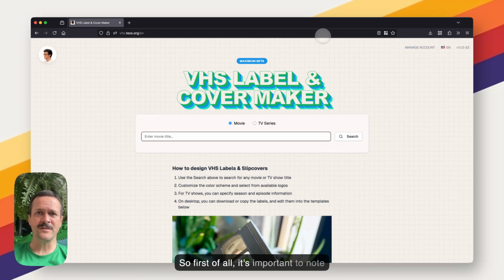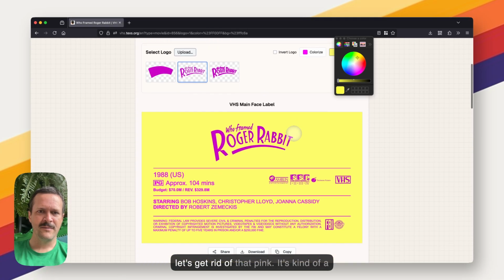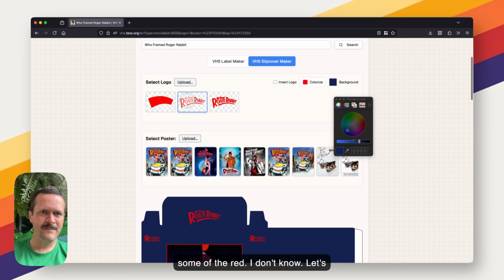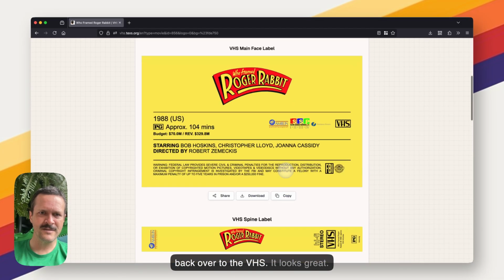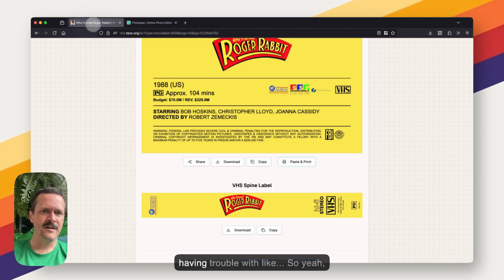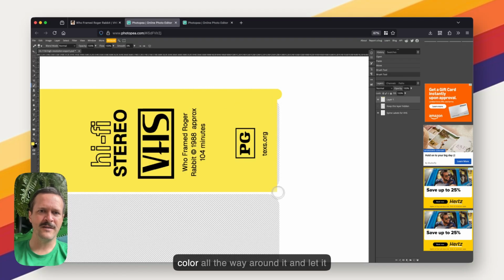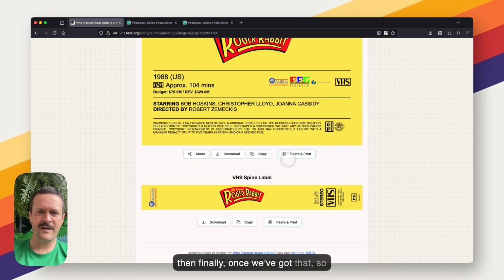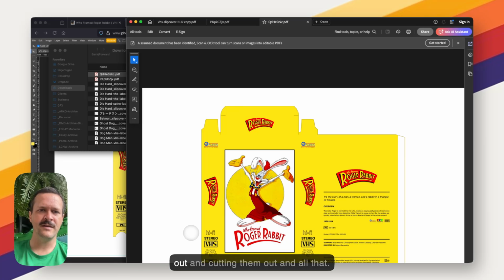How to make VHS labels & covers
I made a VHS Label & Cover maker app, and in this video I walk through how make custom labels with it. I show the basics, searching for a movie, customize the design, and then exporting for printing.